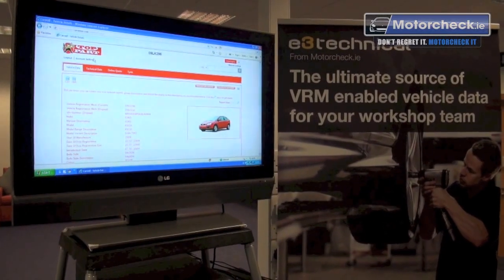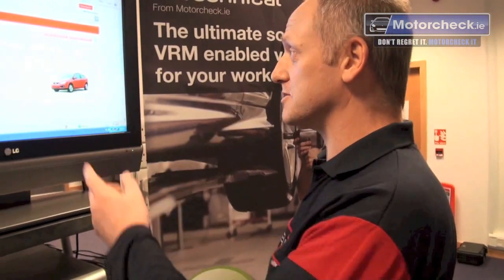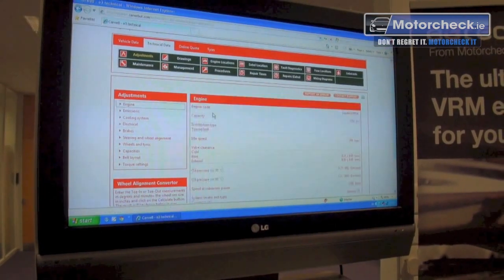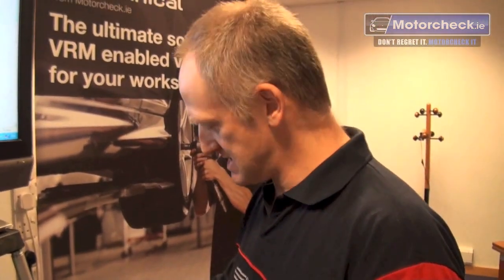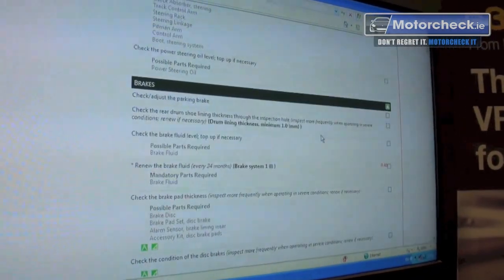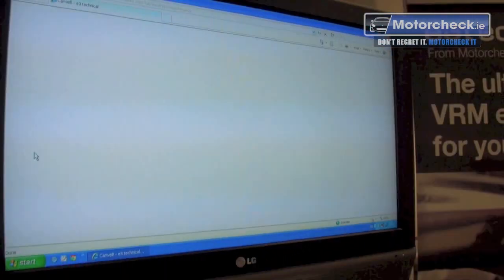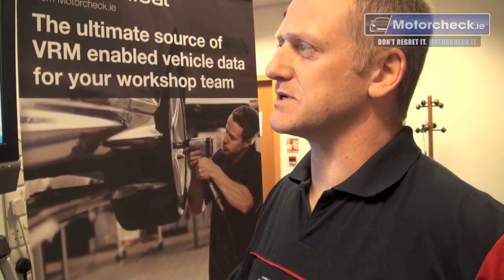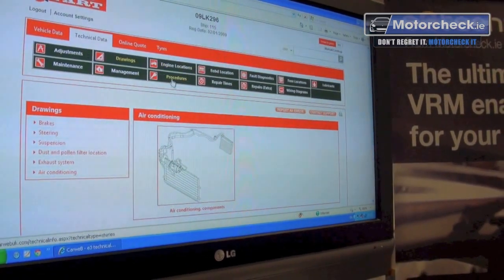Adjustments and Maintenance Schedules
Dennis walks us through the 'TopPart' branded version of the workshop management tool E3 Technical.